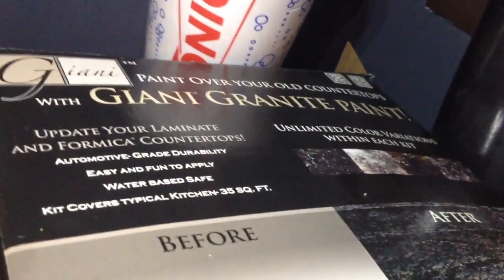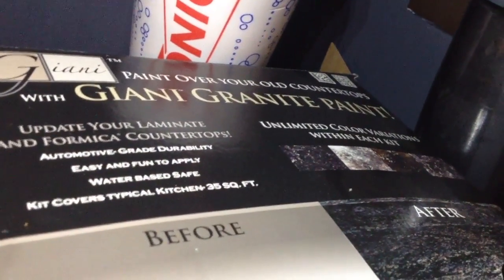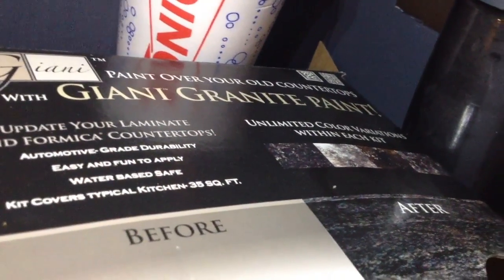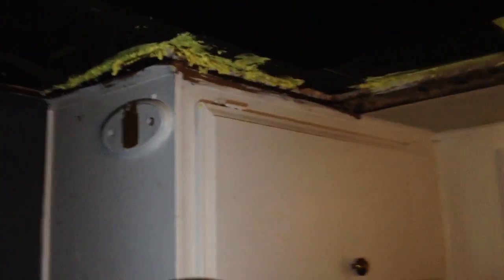MOTORHOME UPGRADE UPDATE PART 5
In part 5 you'll see a bunch of progress. We begin on the over-cab bed and end with some thank you shout outs to those who've helped us out.

Every in the Branson MO area go see Grace Community Assembly at 10:30 am check out